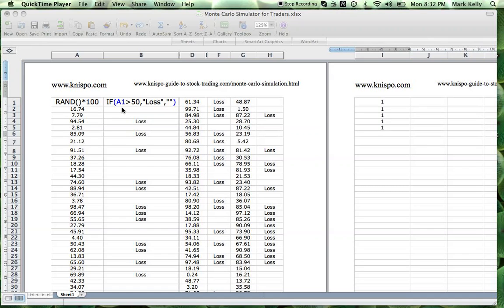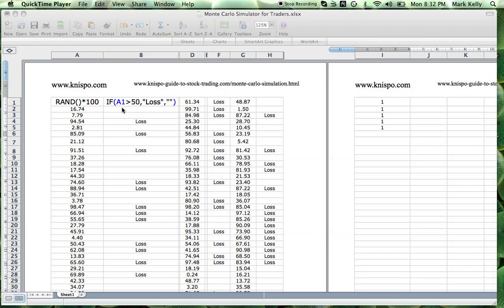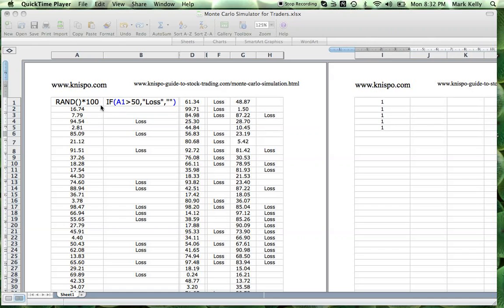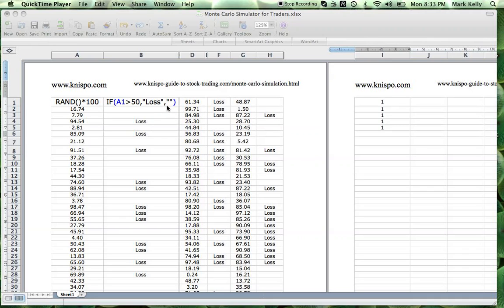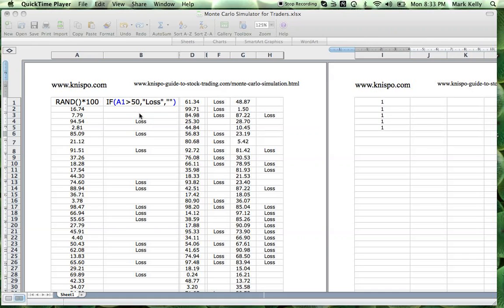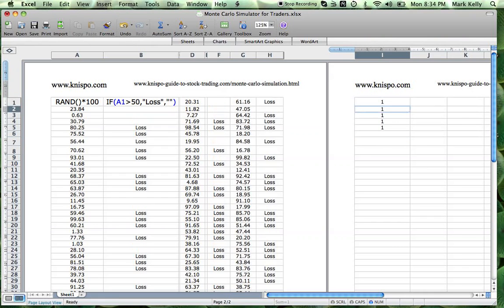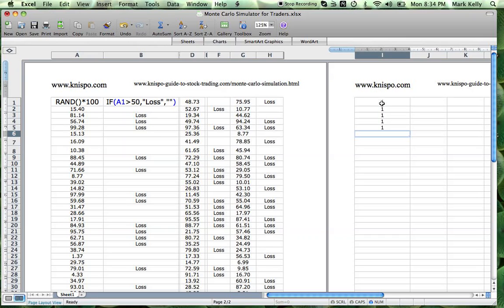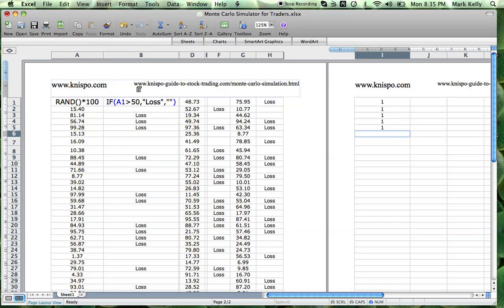Monte Carlo Simulation for Struggling Traders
Traders, discover how you can quickly uncover what to expect out of your trading system using this simple Excel set up located Explained and provided are typical results for a trading system which wins 50% of the time, from a number of losses in a row perspective.